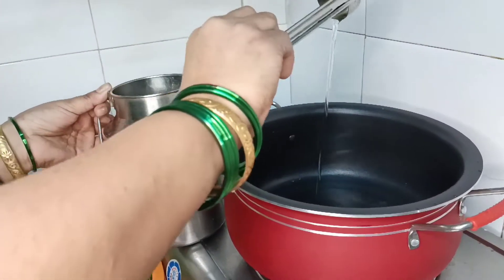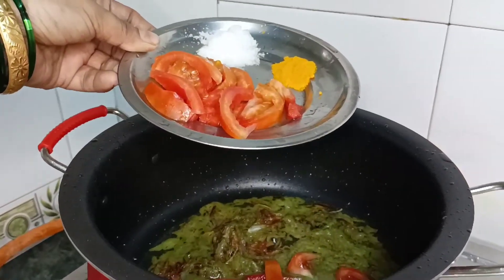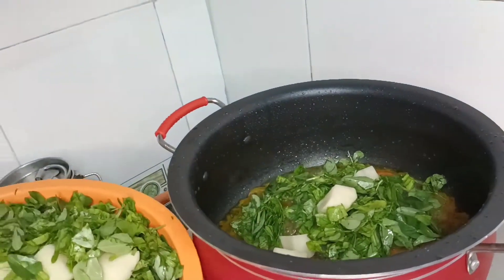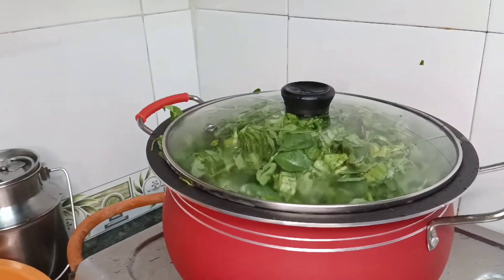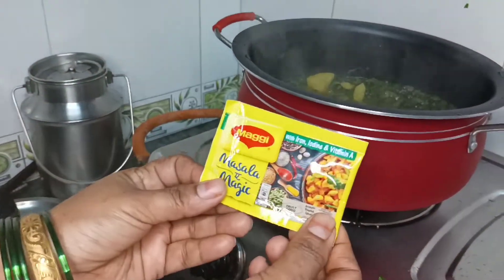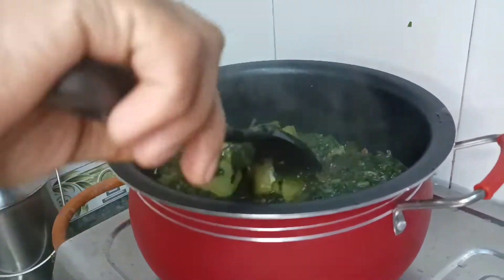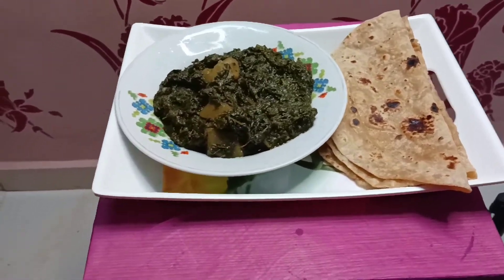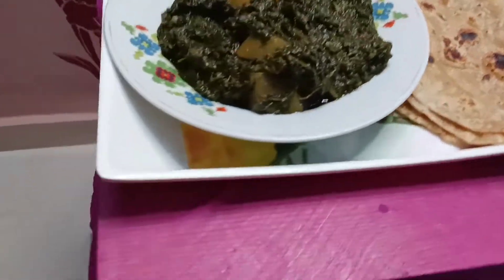HOW TO MAKE AALOO PALAK METHI KI SABZI//TASTY VEG RECIPE// AALU PALAK OR METHI KI SABZI KAISE BANAYE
Hey guyz today I am teaching you how to make aaloo palak or methi ki sabzi so watch my full video so learn it and make it at your home. For any questions if you want to ask me then friendly comment or dm me.